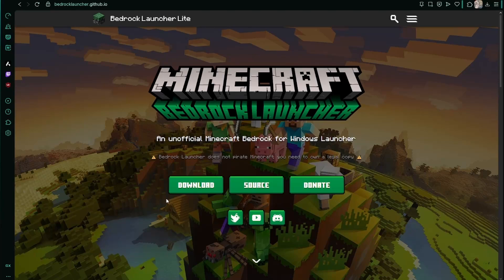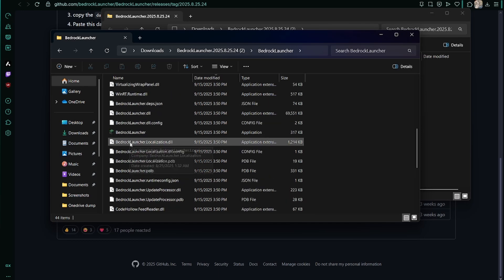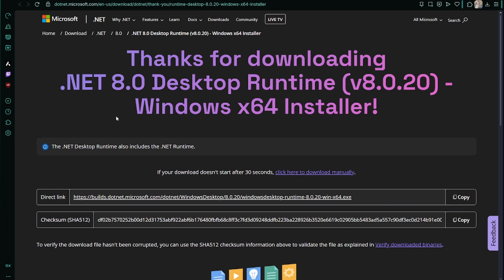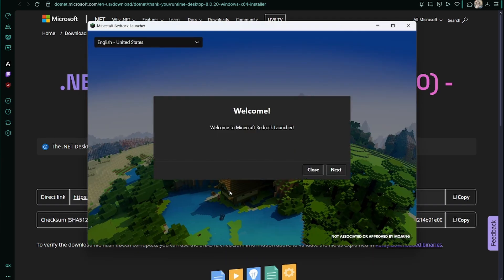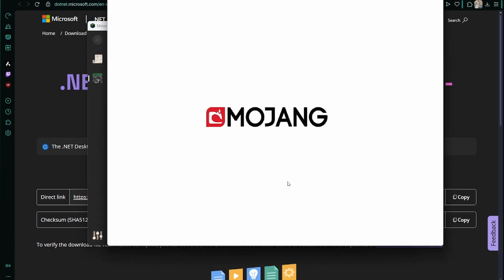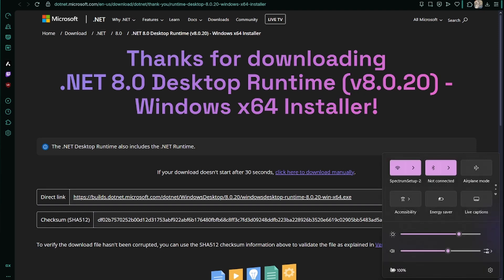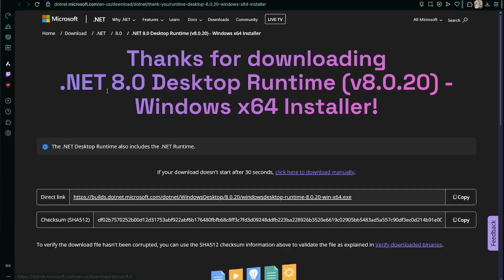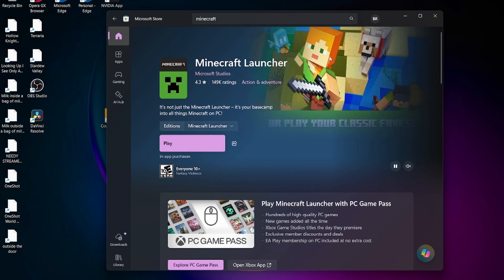How To Install Minecraft Bedrock Launcher || Play Older Bedrock Versions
I've been meaning to make another version of this tutorial for the last like 2 years lmao. This is the best tutorial you'll find from this channel.